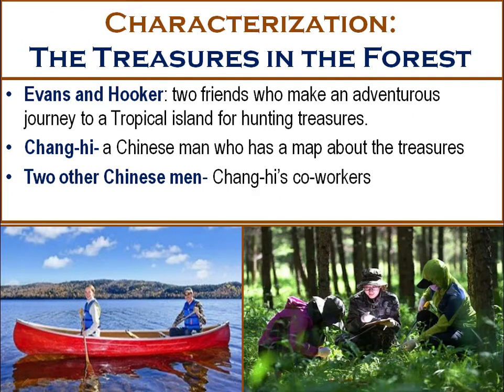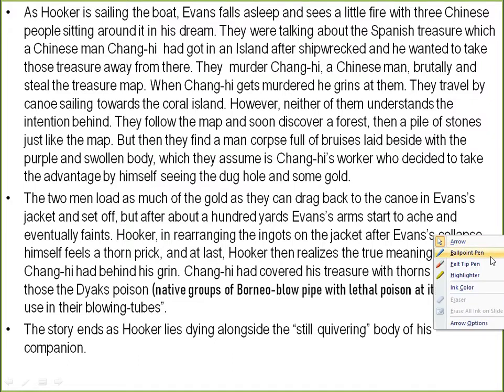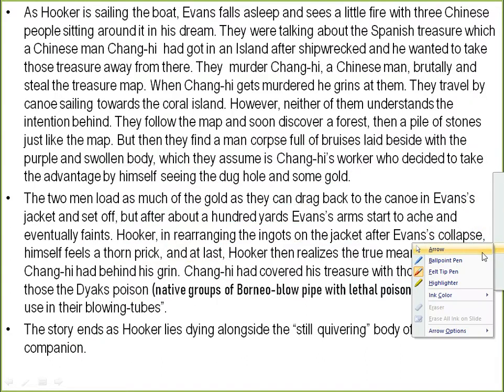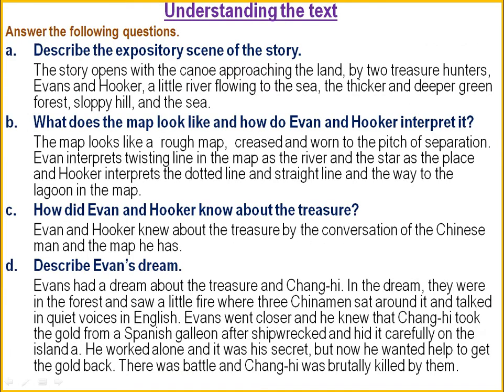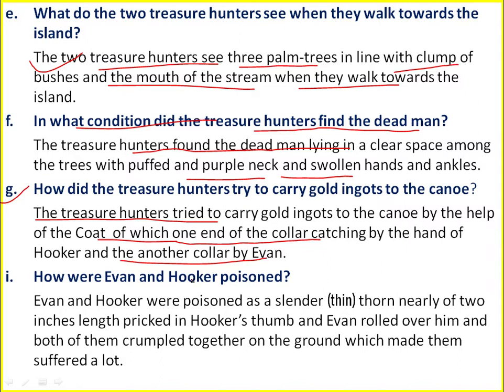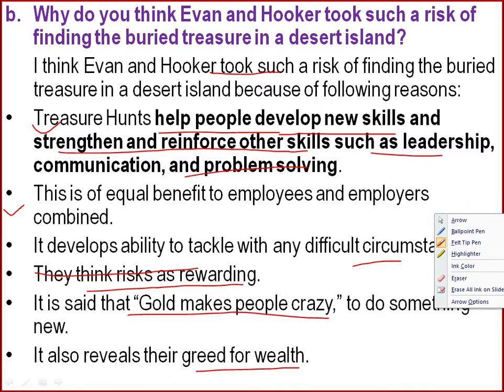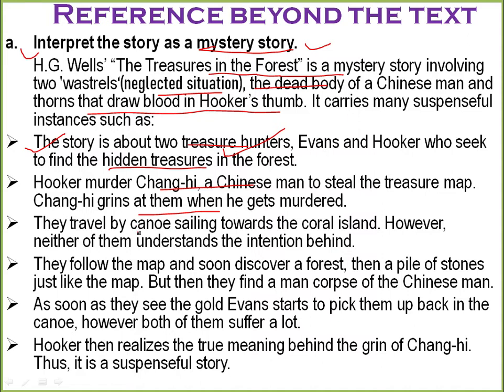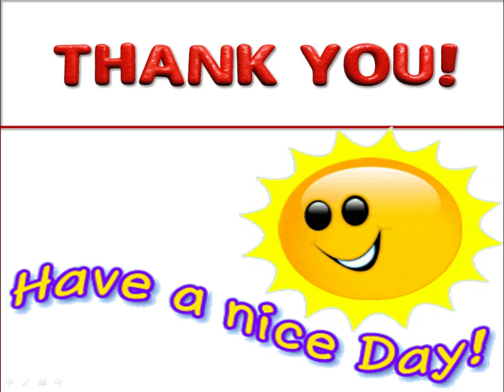1.4 The Treasures in the Forest -by H. G. Wells/Class 12/ Compulsory English/New Course/ NEB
The Treasures in the Forest  by H.G. Wells/ Grade 12/ Compulsory English/

Questions and Answers/
New Course/
All Exercises